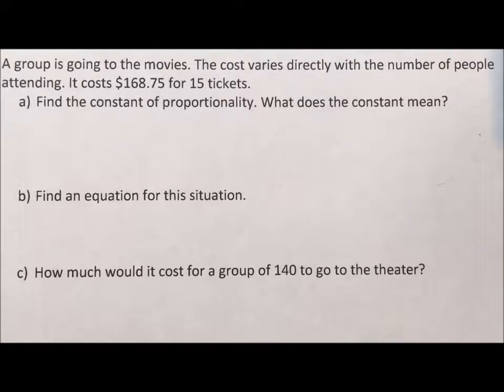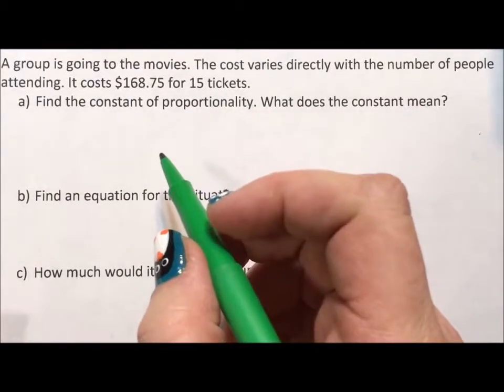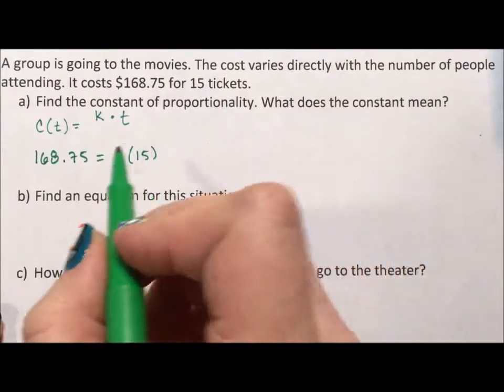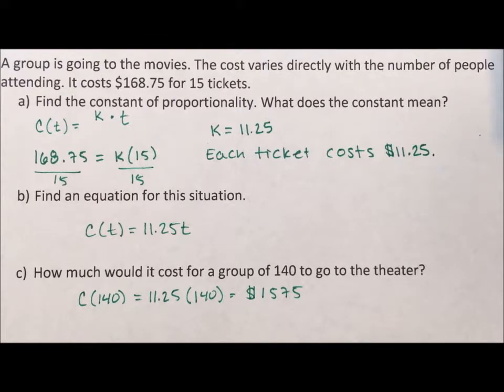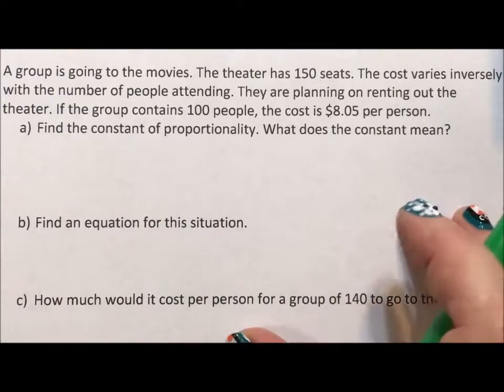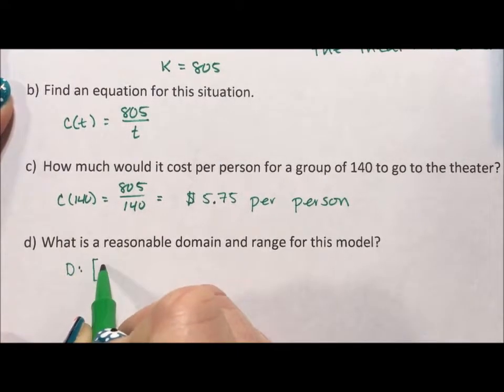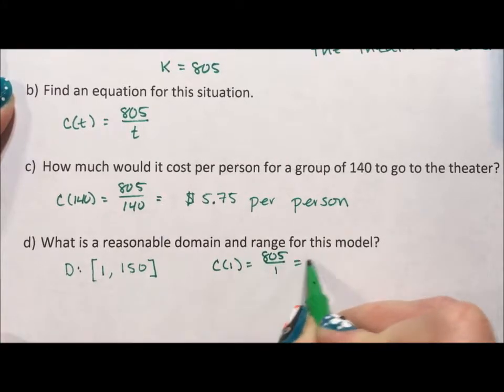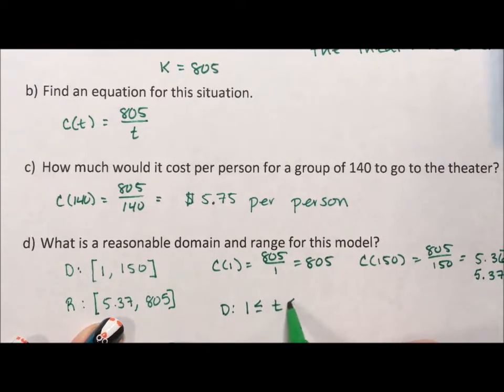Rational Functions - Inverse and Direct Variation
This video shows the difference between direct and inverse variation. It calculates the model for going to the theater to see a movie. For direct variation, each person in the group needs to buy a full price ticket. For the inverse variation, the full theater is rented out and the more attendees, the less each has to pay.